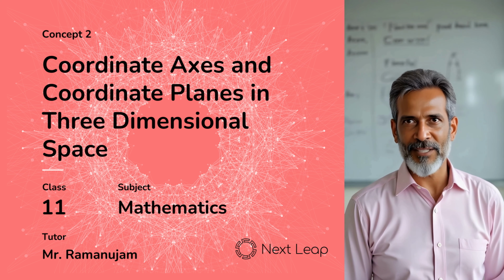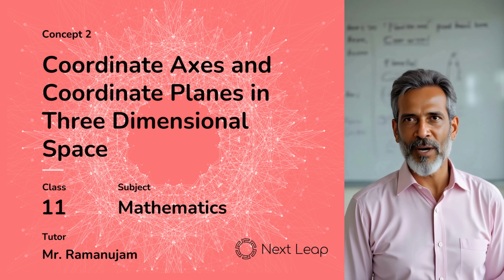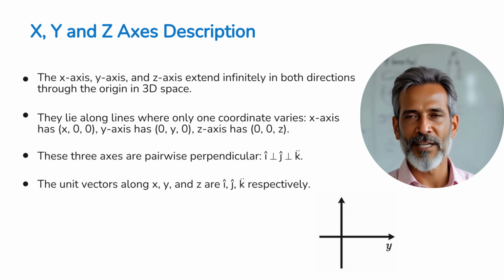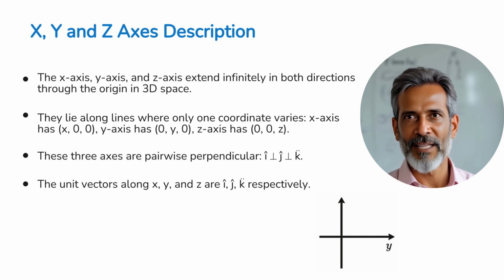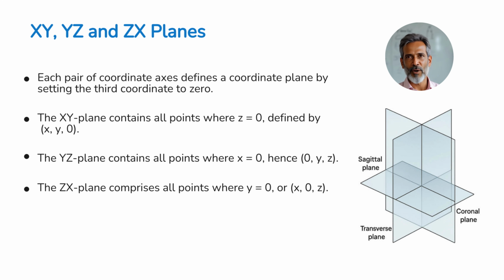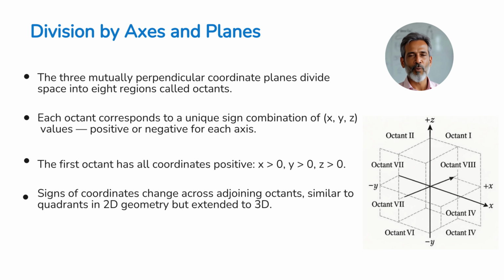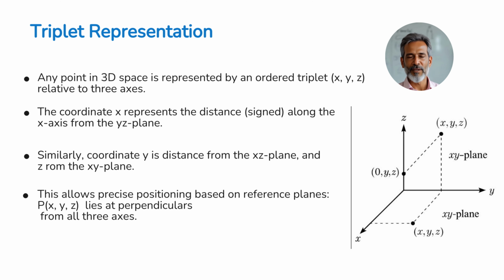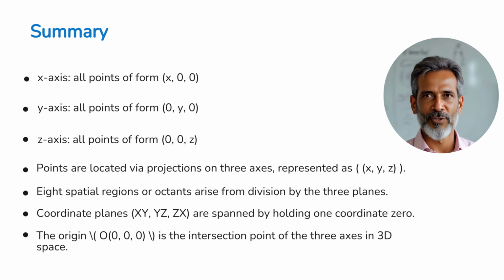Coordinate Axes and Coordinate Planes in Three Dimensional Space | Class 11 Maths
This video explains the structure of coordinate axes and coordinate planes in three-dimensional space. You will learn how the X, Y, and Z axes divide space into octants and how the XY, YZ, and ZX planes help in locating points accurately in 3D.

Clear diagrams and logical explanation help students visualise space more effectively.

What You’ll Learn:

• Three mutually perpendicular axes
• Coordinate planes: XY, YZ, ZX
• Octants in 3D space
• Orientation of axes and planes

Why Watch This Video:

• Strengthens understanding of 3D graph system
• Helps in accurate point plotting
• Crucial for upcoming 3D coordinate topics